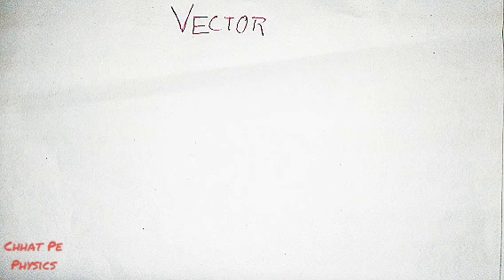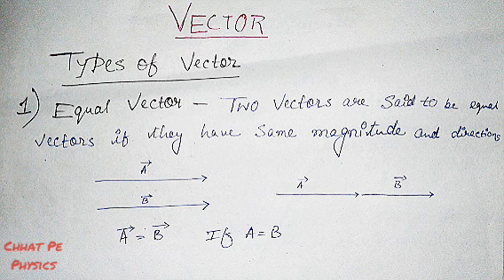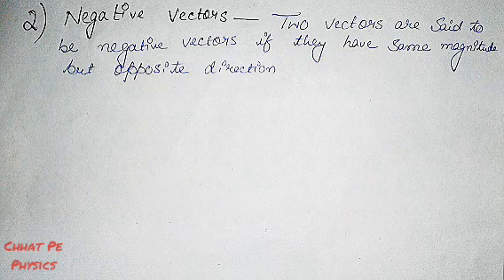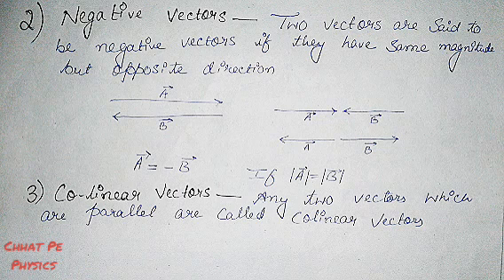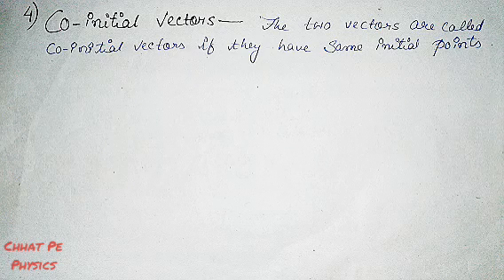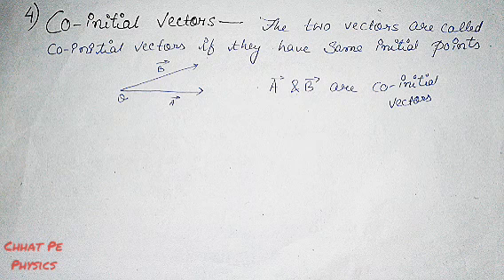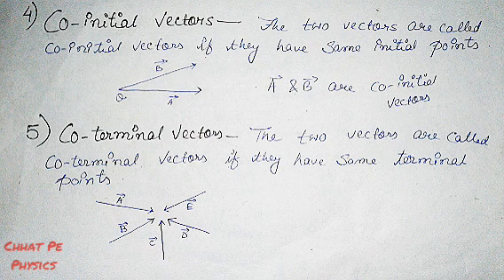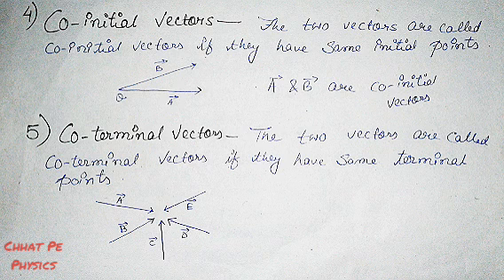EQUAL VECTOR, NEGATIVE VECTOR, COLINEAR VECTOR, COINITIAL VECTOR, COTERMINAL VECTOR■VECTOR■CLASS 11